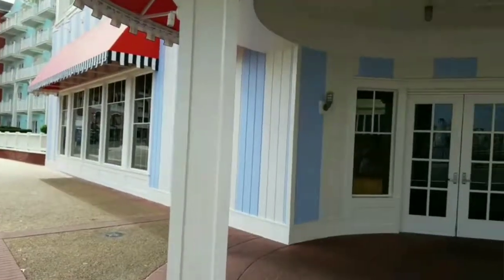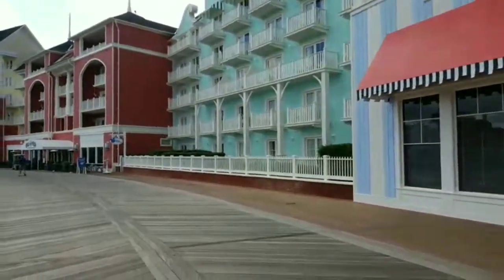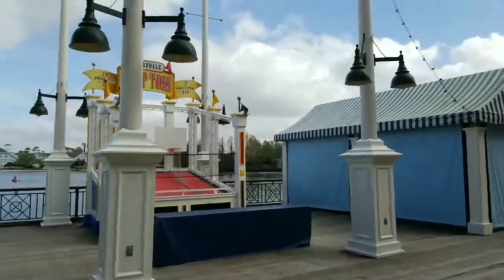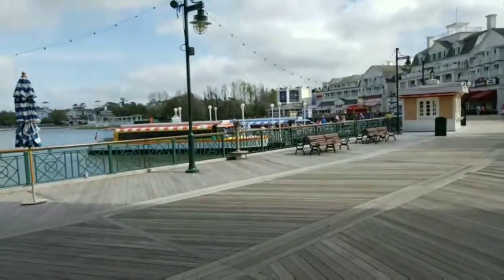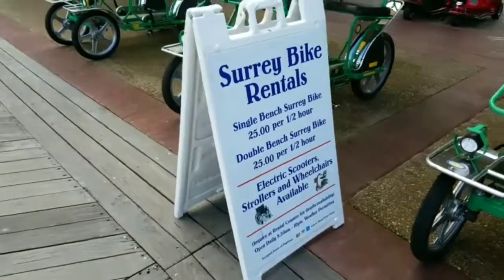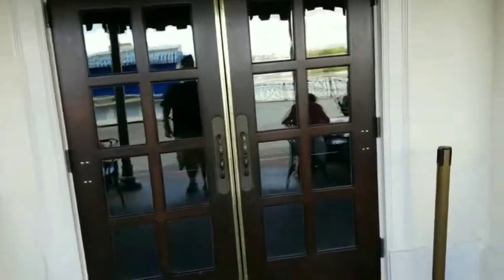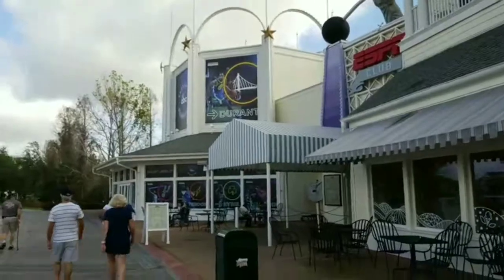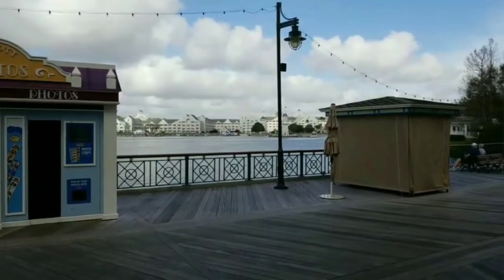Live Video: Disney's Boardwalk Daytime Walk Through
Recorded Live on Feb 12, 2018.  A daytime stroll down Disney's Boardwalk.

The information on this website is for news and entertainment purposes only. No reproduction without permission. For official information, visit the Disney website or Universal website.